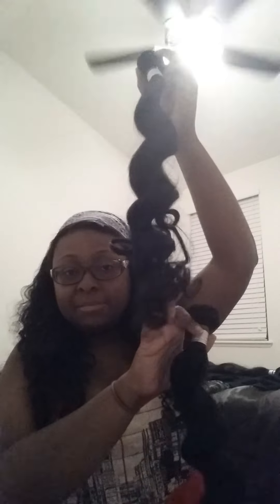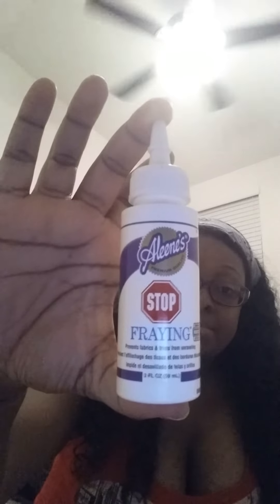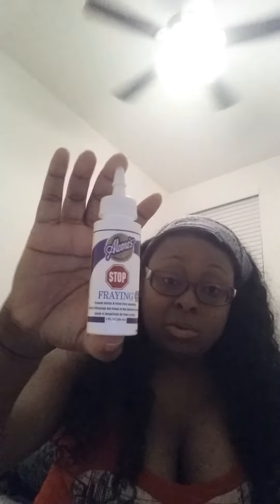Amylei virgin hair initial review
After I deep conditioned bundle, I put a little argon oil on it (same one listed in my last video)